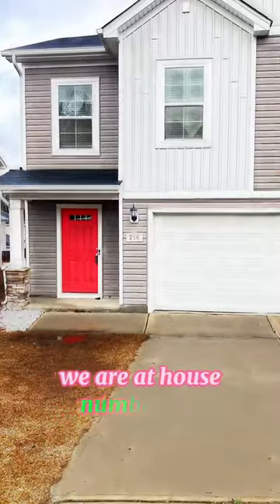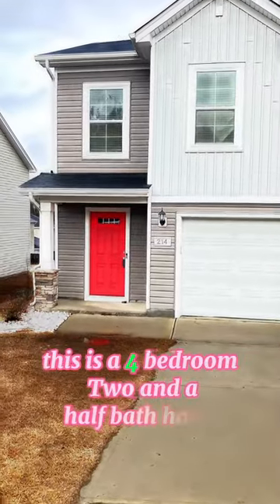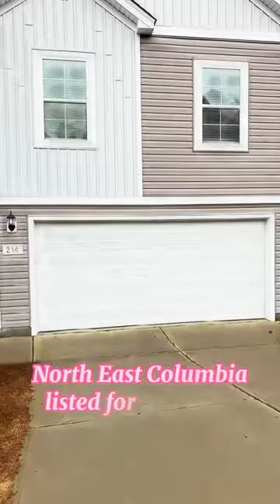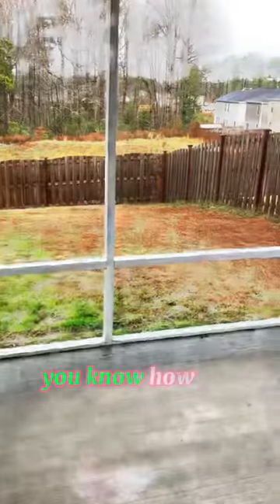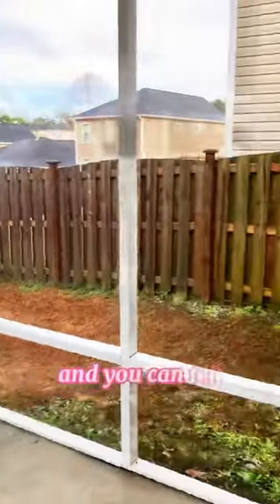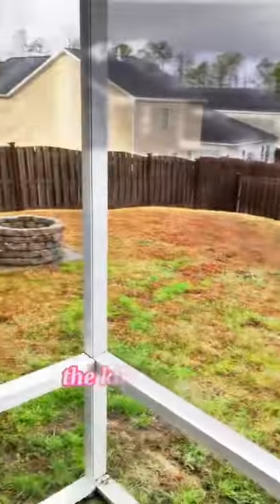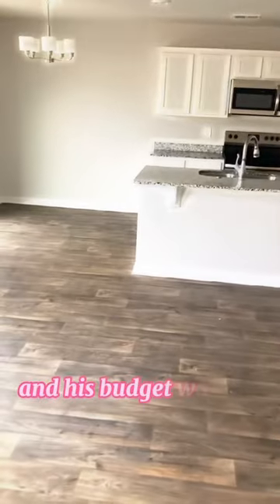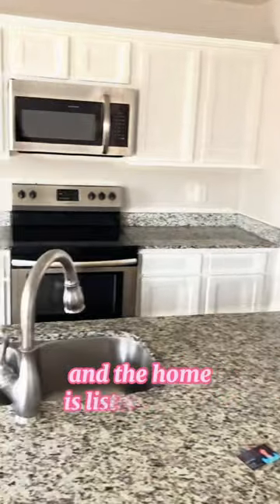$240,000 HOUSE TOUR In Northeast Columbia SC